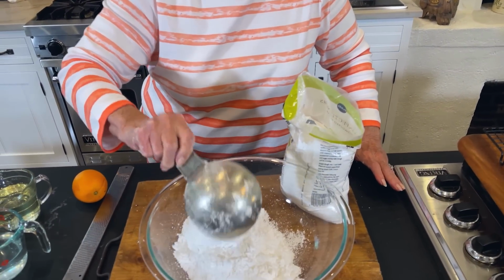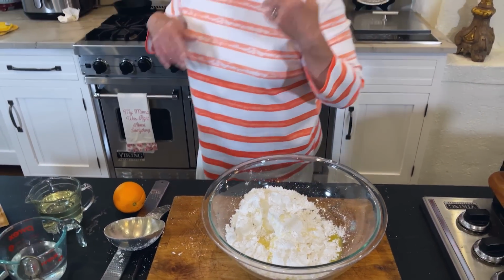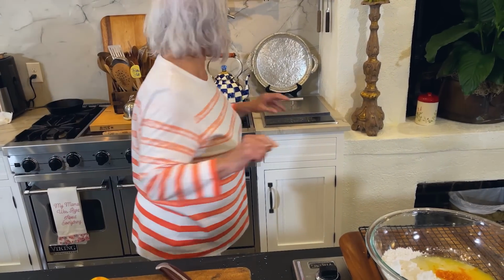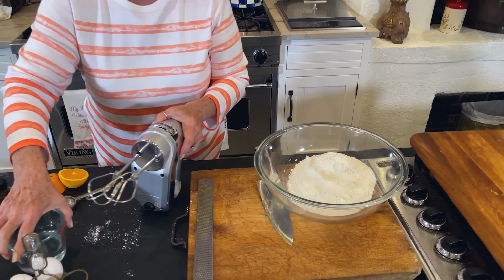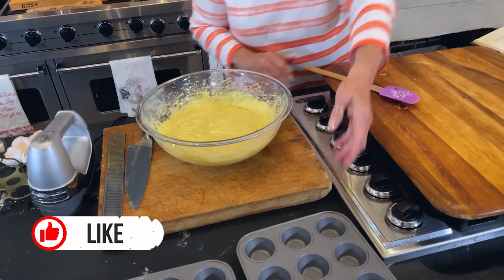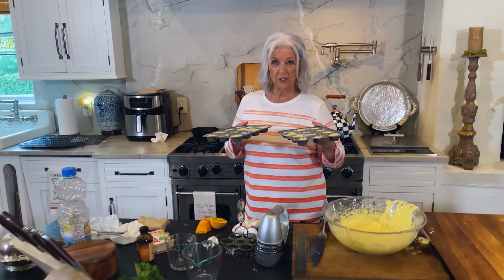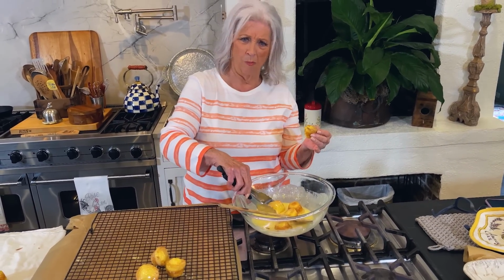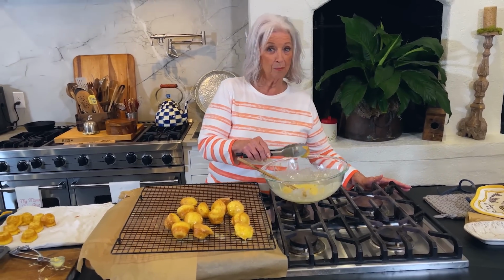Love & Best Dishes: Orange Blossoms Recipe | Mini Cupcake Ideas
Orange Blossoms Recipe | Mini Cupcake Ideas - This glazed orange cupcake recipe easy is a twist on Paula's lemon blossom recipe, and the perfect citrus dessert idea for summer.